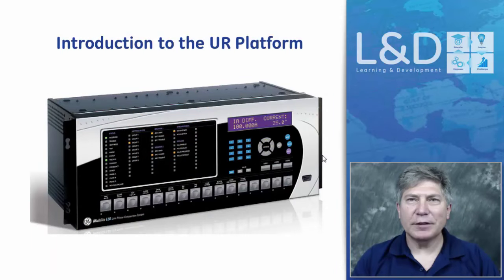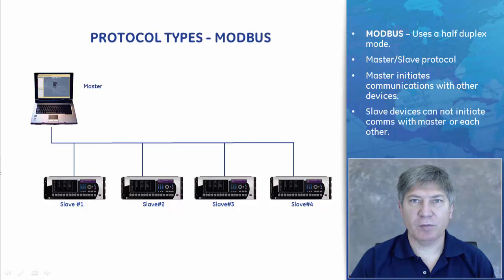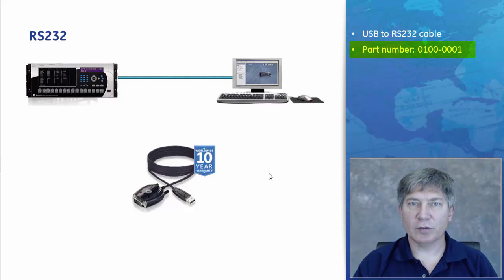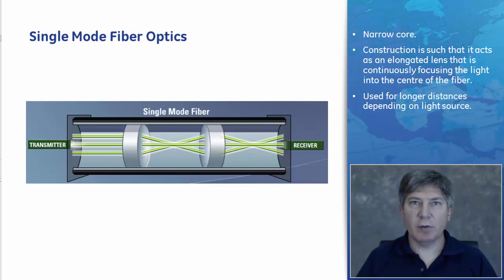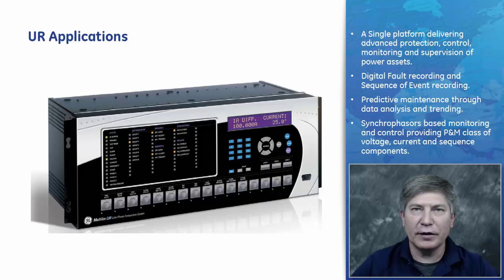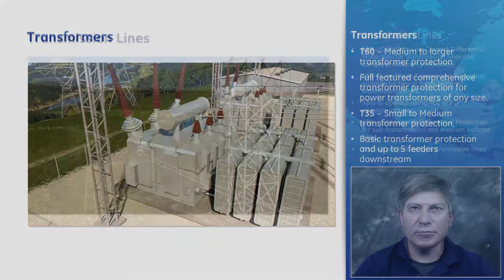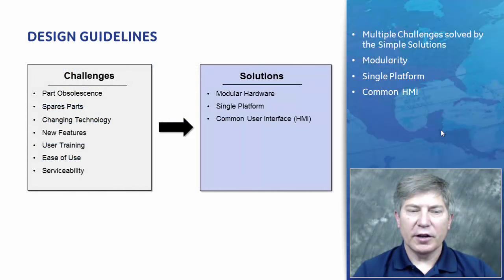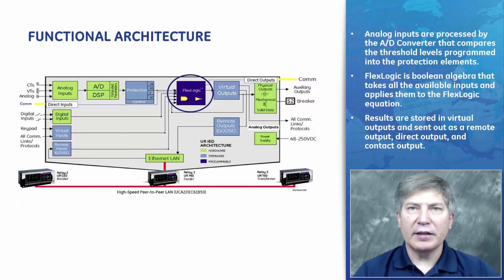UR 100 l UR Platform Overview v1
This video is an e-learning module for GE Multilin's UR Platform Protection Relay